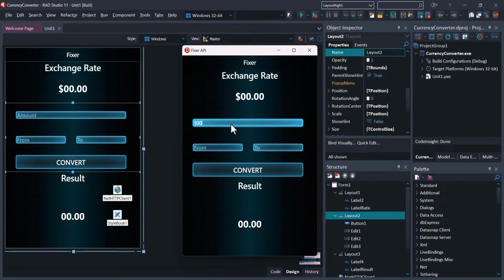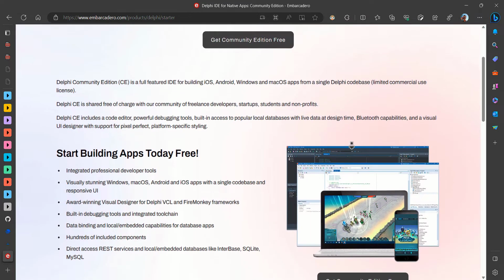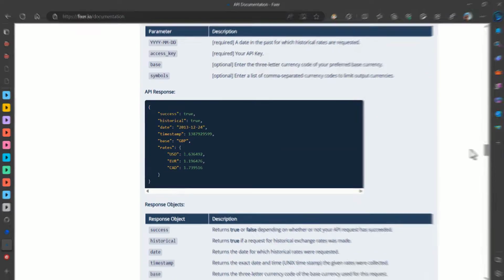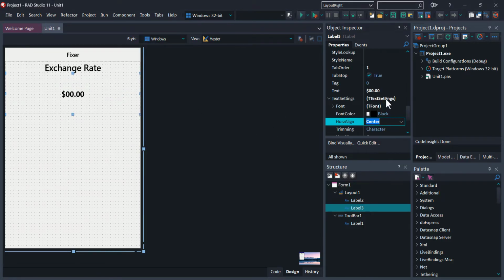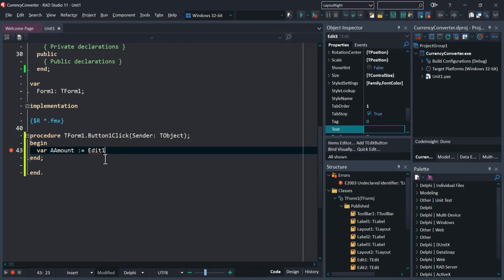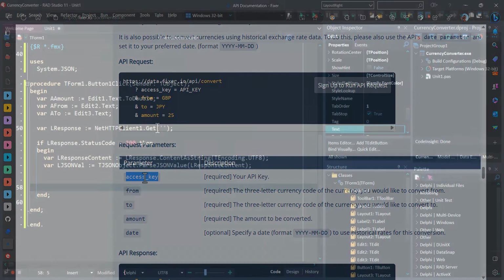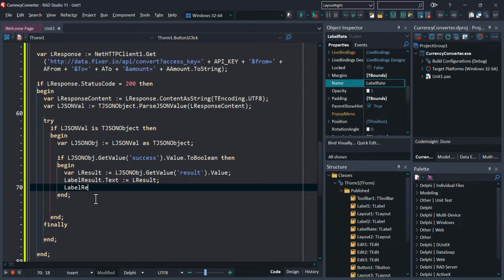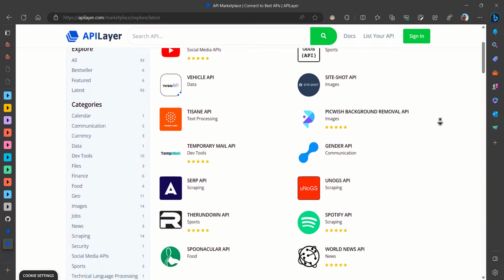How to Build a Real-time Currency Conversion App in 5 minutes with Fixer.io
Creating a Currency Conversion App might be way much easier than what you would ever imagine with Fixer.io. Supercharge your application with this easy-to-use backend API. Integration takes just a couple of minutes and you will have an up and running Currency Conversion app!